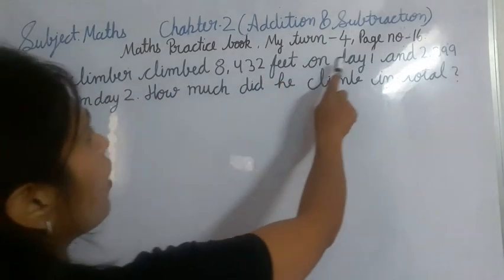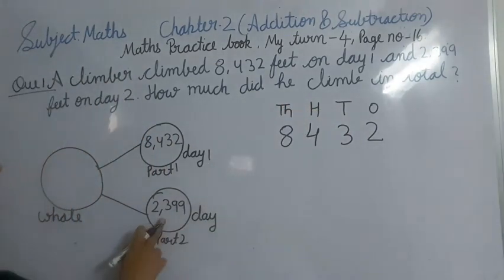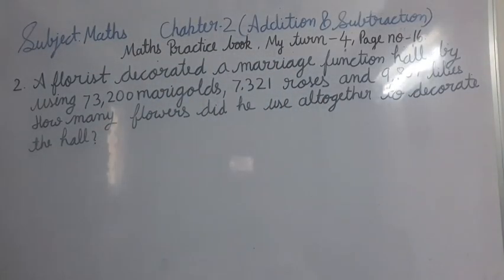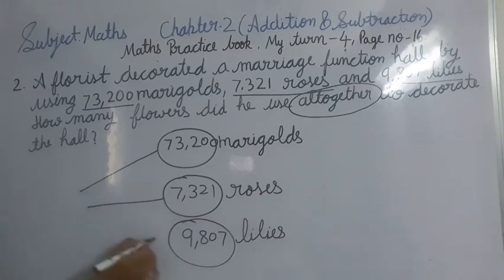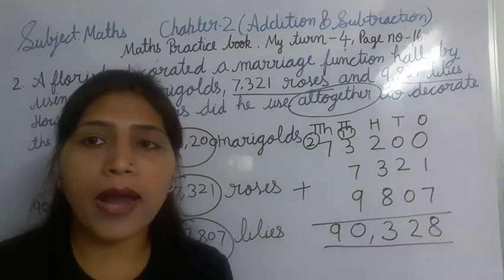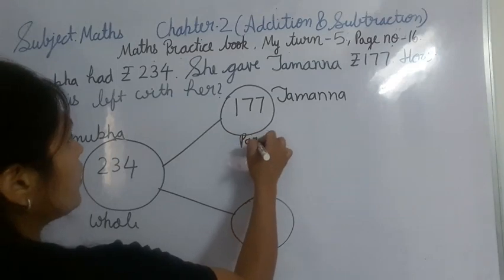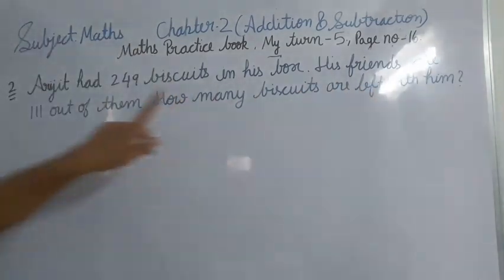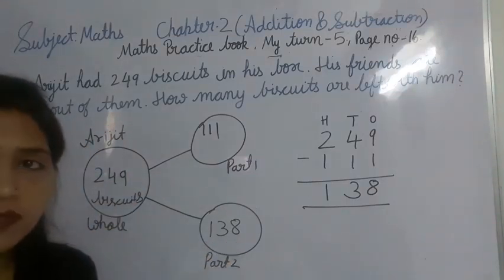CLASS IV ,SUBJECT-MASTHS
CHAPTER 2 ,WORD PROBLEMS